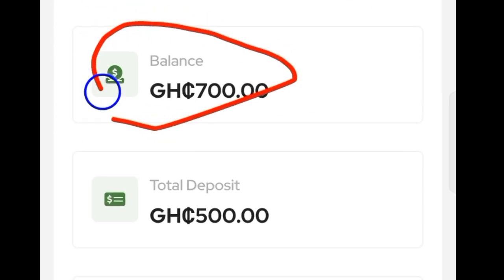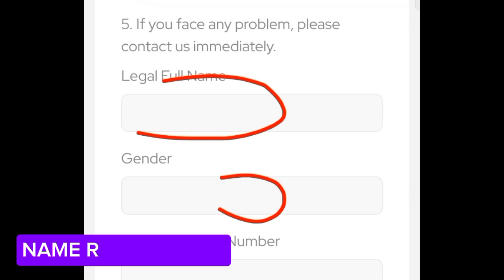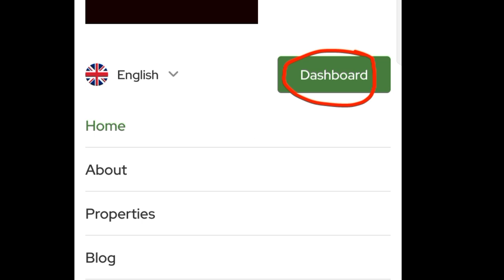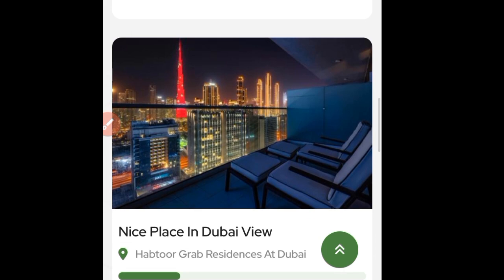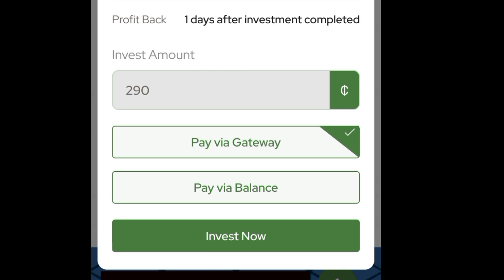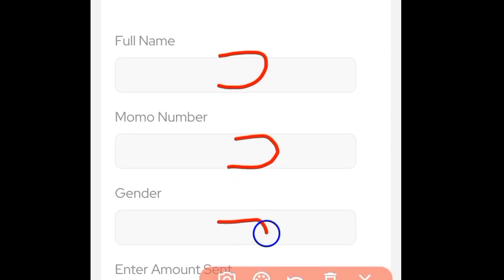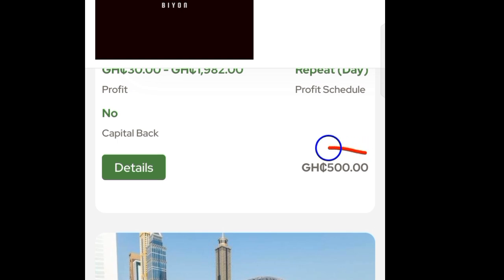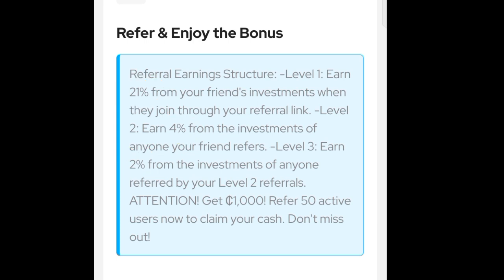₵700 Cashout Fast:Master This Method to Earn ₵110 Daily(Earn Money In Ghana)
In this video, I’ll show you how to master a method that allows you to earn ₵110 daily and achieve a fast ₵700 cashout! If you’ve been looking for **how to make money online in Ghana 2023**, this is the perfect solution for you. With this method, you can **earn money online in Ghana** easily by using just your phone.

Whether you’re new to the idea of making money online or already familiar with it, this method works for everyone. The video will explain step-by-step how to **make money in Ghana with your phone** in 2023 and beyond. Get ready to discover the best **apps to make money online in Ghana** and learn how to use them effectively to reach your income goals.

For those preparing for the upcoming year, I’ll also discuss **how to make money online in Ghana 2024** and how you can stay ahead of the curve. This guide is designed for anyone interested in using **money-making apps in Ghana** to create consistent income.